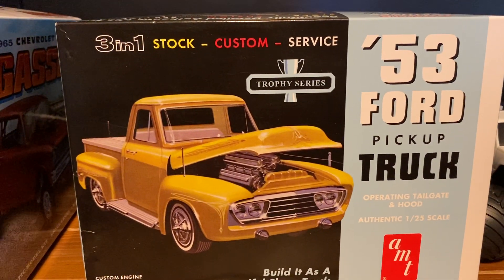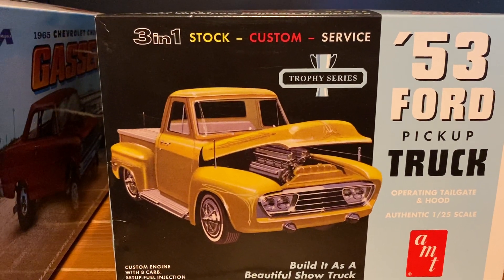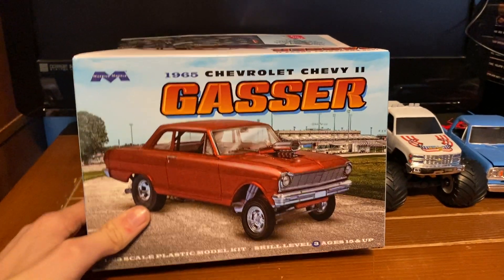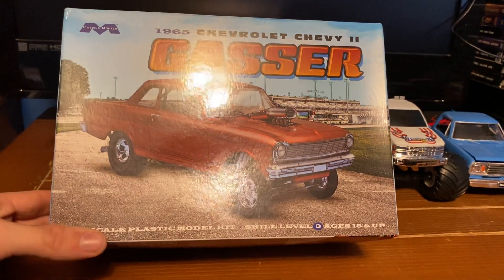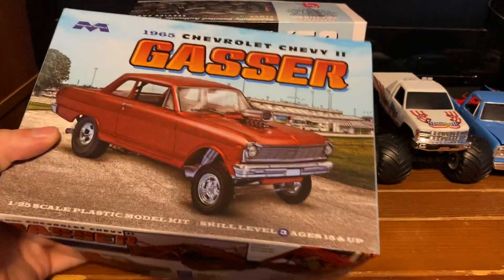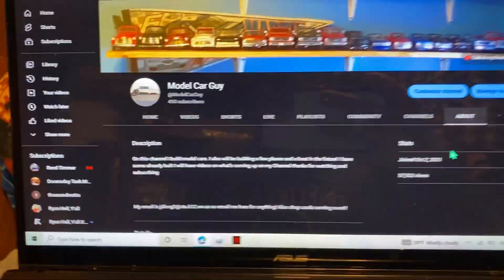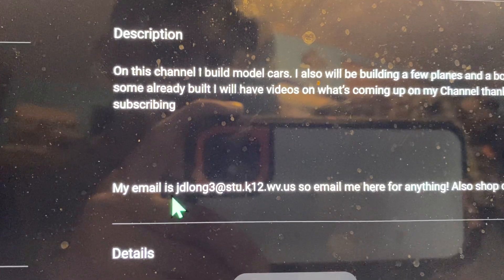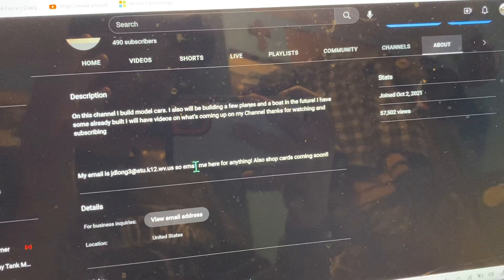Entry to the under1000gb and a few things